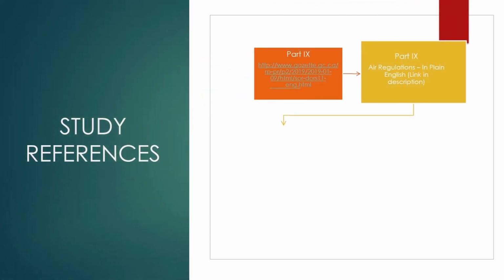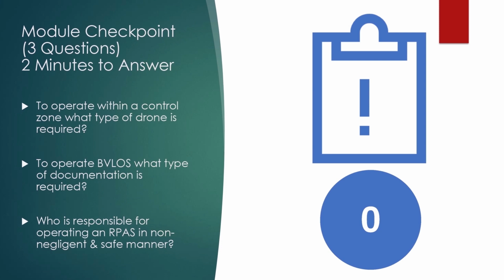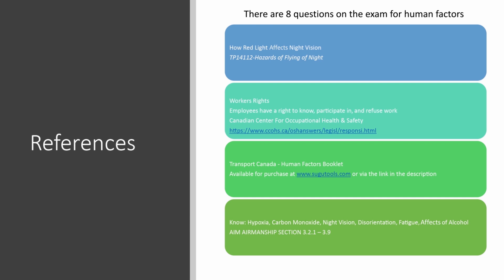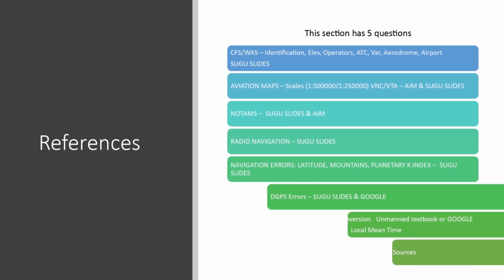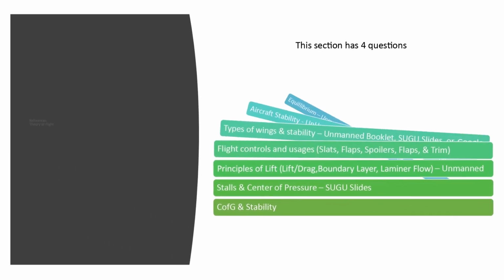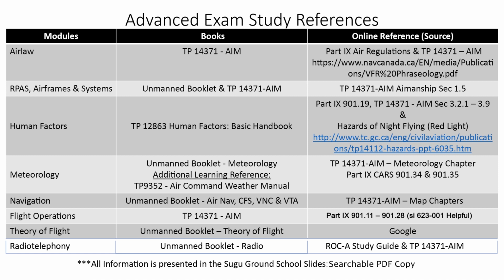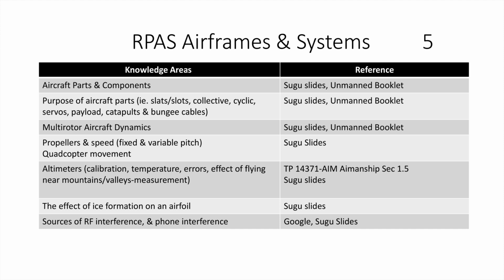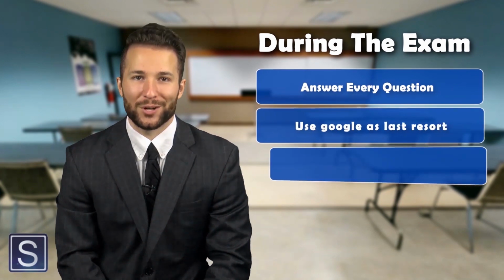STUDY GUIDE for the 2019 Transport Canada Drone Pilot ADVANCED Exam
The Sugu Video Study Guide is meant to be an assistive tool for pilots seeking to pass there advanced exam.  It is recommended for pilots to take our ground school for further clarification on subjects or assistance. Our video comes complete with quizzes, a sample final exam, knowledge requirements, key terms and reference documents to help you pass the advanced exam. Students are encouraged to buy our ground school kit and advanced operations power point. Additionally we have classes every month check to check our next available date.